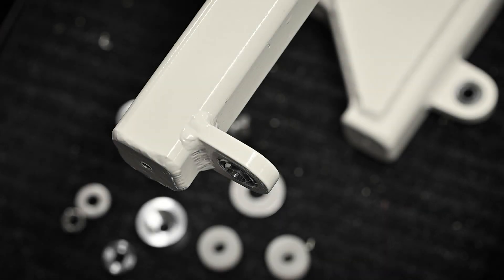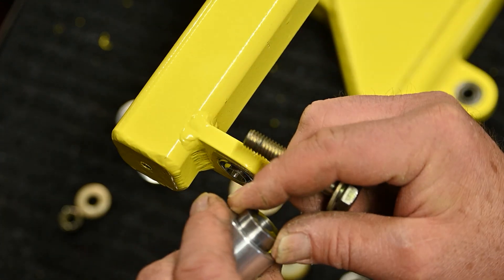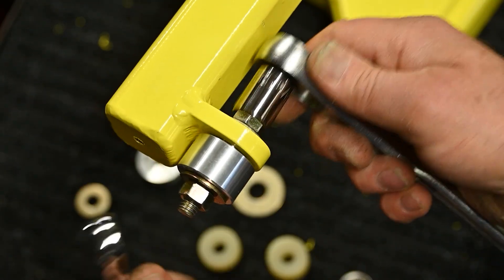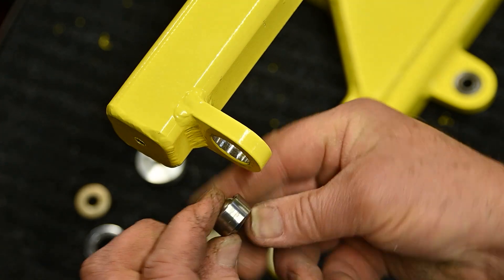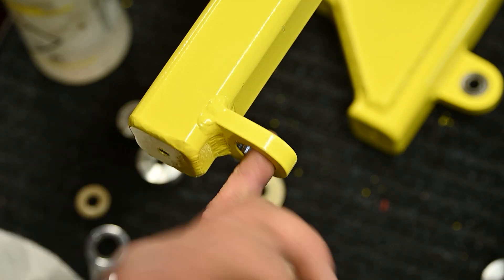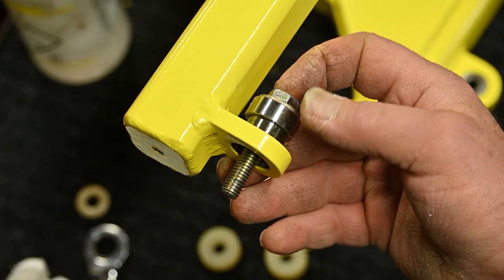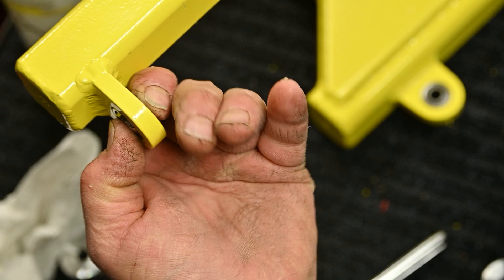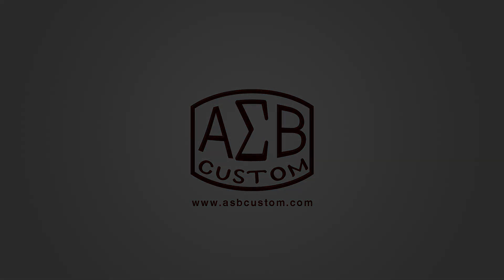Spherical Bearing Field Installation/Removal Tool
These are designed for the MS14102 spherical bearing, but can be custom made to your specifications.